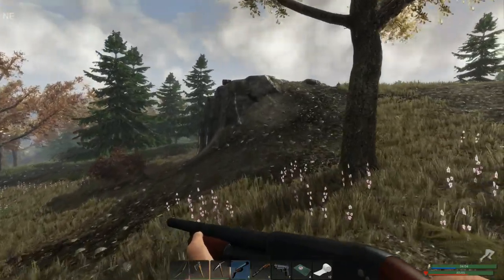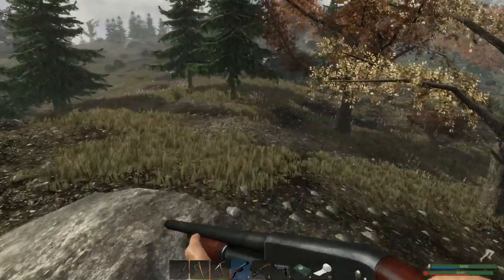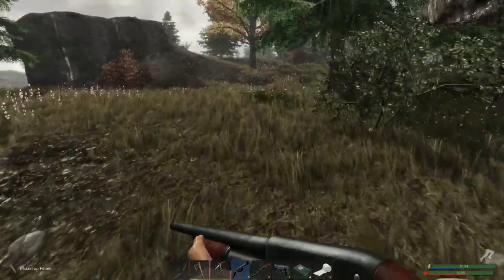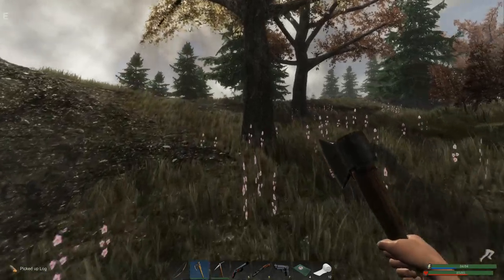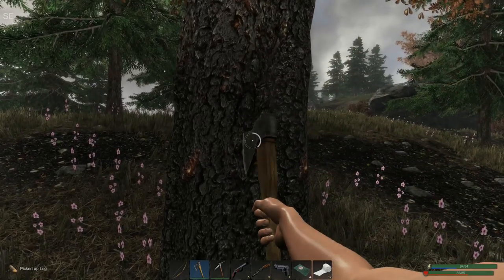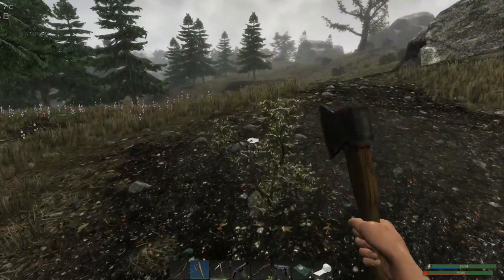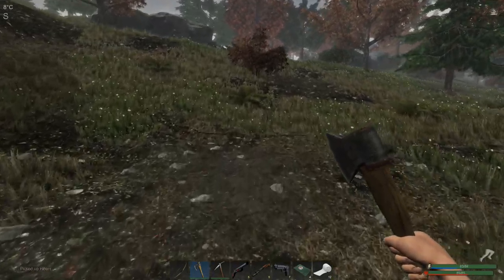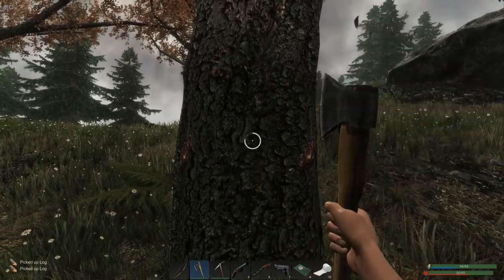BRIDGE PROGRESS, LOCKED CRATES | Subsistence | Let’s Play Gameplay | S5 27